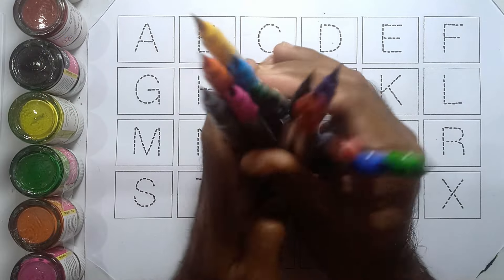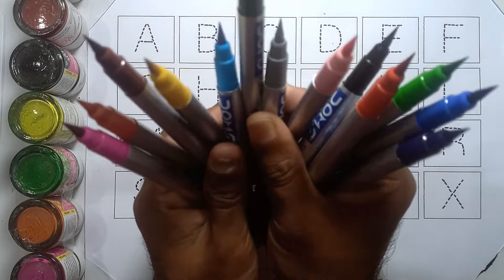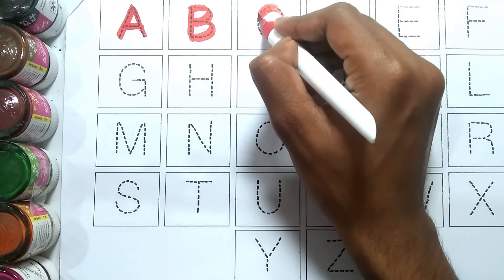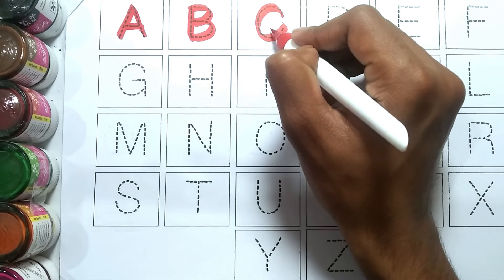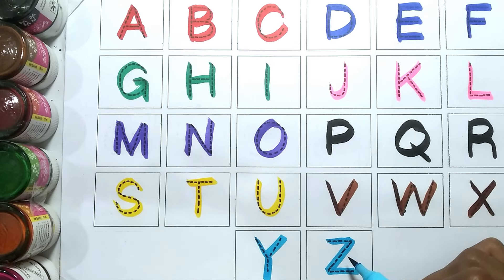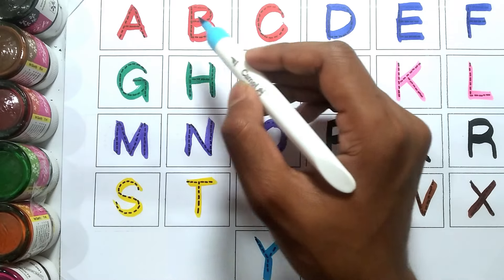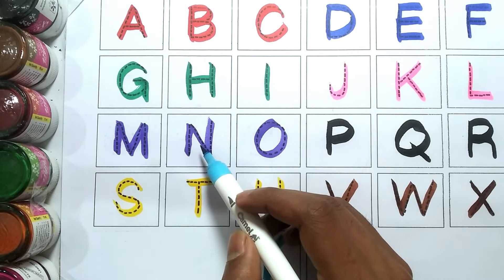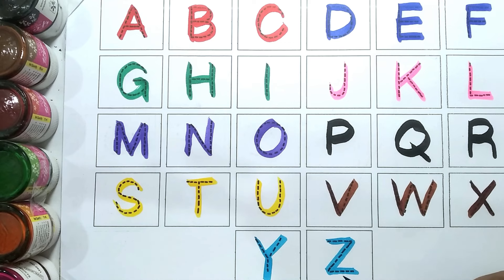abcd | A for apple | abc | phonics song | a for apple b for ball c for cat | ABC Kids YT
Welcome to our exciting world of alphabet discovery in our latest video, "A for Apple, B for Ball: Fun Alphabet Learning Adventure!" 🎉🍎🏀

Join us as we take your little ones on a captivating journey through the ABCs, making learning letters a joyous experience. In this engaging video, we:

🔤 Introduce the letters A and B with the classic "A for Apple, B for Ball" sequence.
🎶 Sing along to a catchy alphabet song that reinforces letter recognition.
🖍️ Explore creative activities and colorful visuals to associate each letter with its corresponding object.
🤓 Share interesting facts and examples to enhance understanding.

This educational video is perfect for toddlers and preschoolers who are just beginning their alphabet journey. Parents, teachers, and caregivers can use this as a valuable resource to make learning the ABCs both entertaining and educational.

Hit that "Play" button, and let the A for Apple, B for Ball adventure begin! Happy learning! 📚✨

abc
abc5
AlphabetLearning
FunLearning
a for apple b for ball
abcd song
abcd rhymes
abc song
alphabet song
alphabet songs for baby
ABC Learning
Next Kids learning
abcd letter
Next Kids Zone
songs
apple
alphabet
learn abc
learn color
New Kids
nursery rhymes
abc song
alphabet song
abcd letters